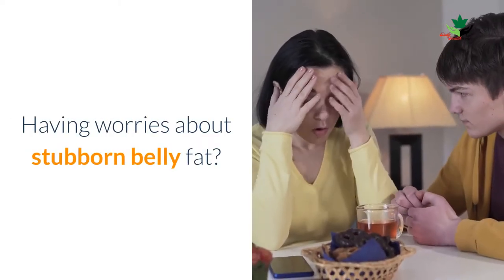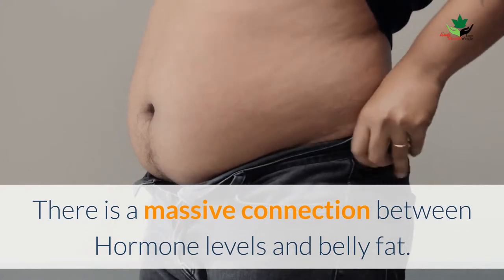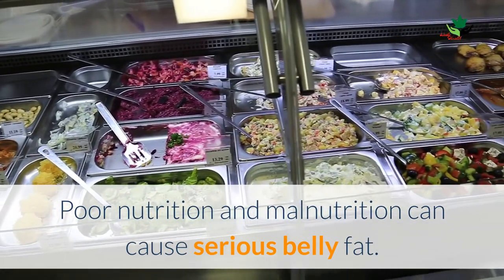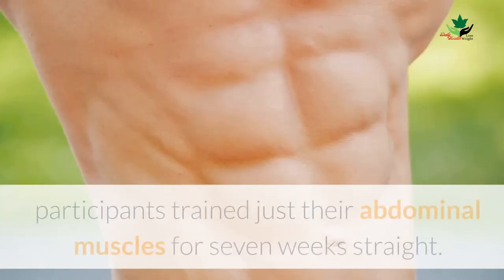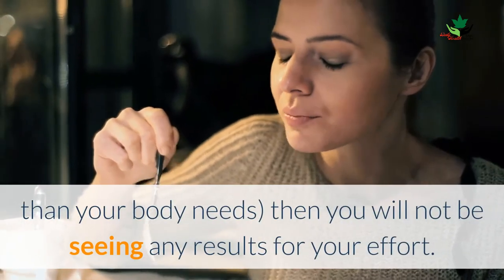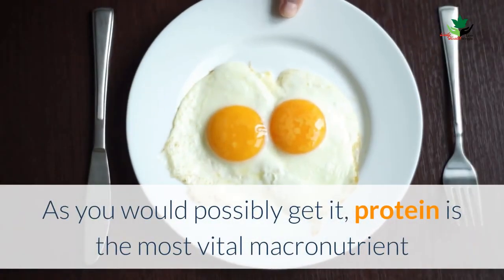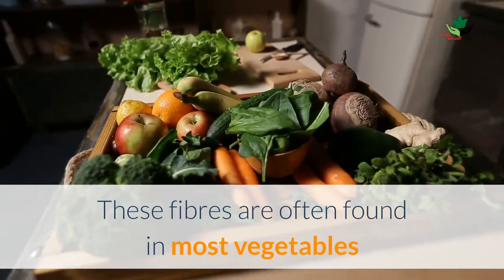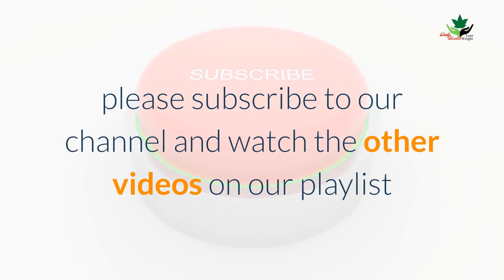Get Rid Of Stubborn Belly Fat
Having worries about stubborn belly fat? Or are you watching your weight with meals?

 We have good news for you by revealing the diet for a flat stomach. we will include other powerful tips to help you get rid of belly fat including a list of protein food, a diet for a flat stomach in a month,  food for weight loss, diet for weight loss, low-calorie foods
But first, we’ll let you know the causes of belly fat, and how you can avoid them.